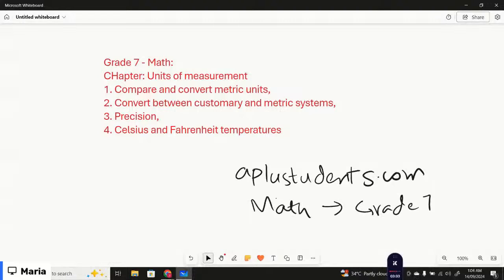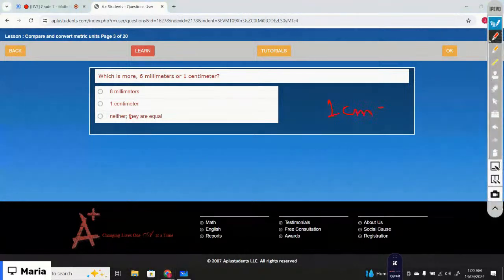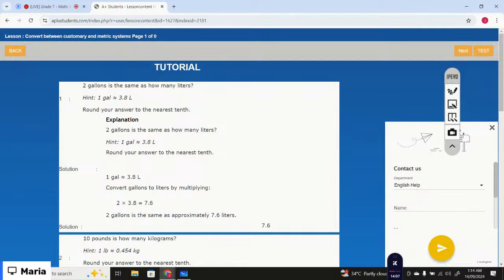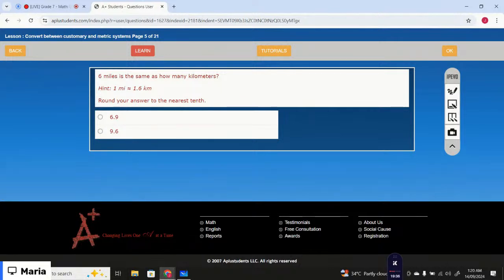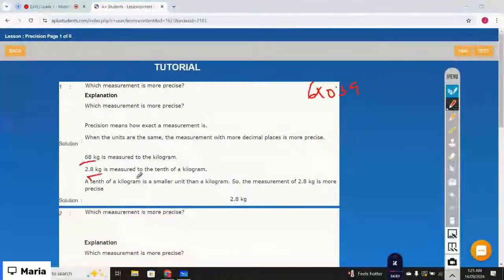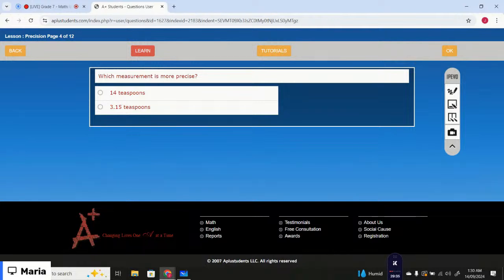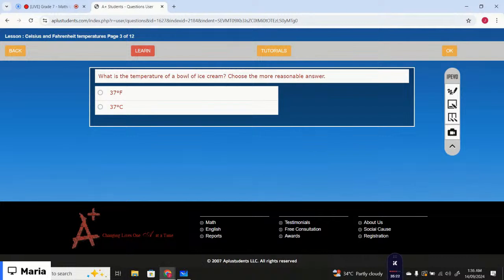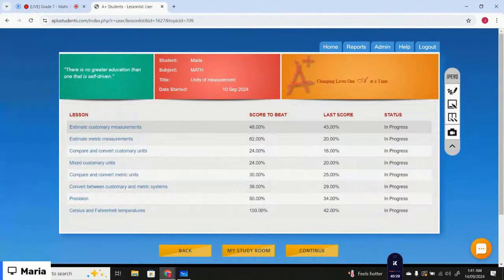Grade 7 - Math: Units of measurement